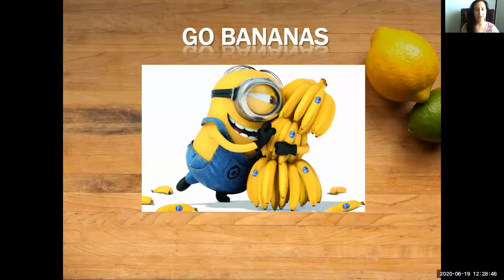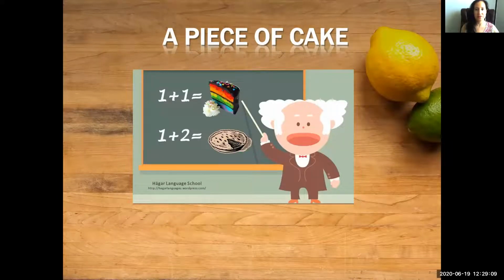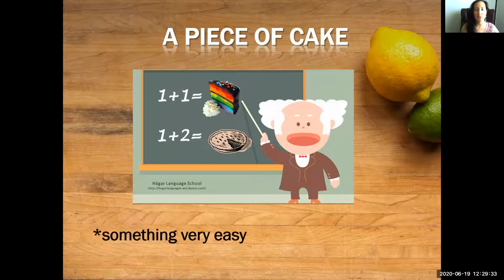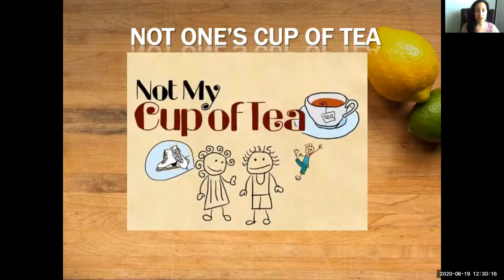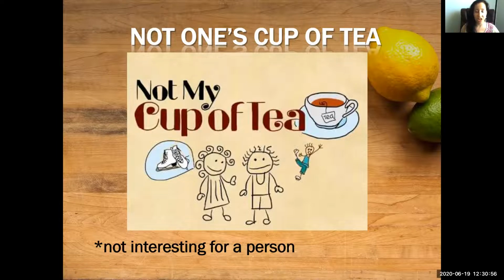Catherine: Food Idioms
Ms. Catherine teaches a lesson all about fun food phrases, or idioms. Learn the meaning for expressions like "cool as a cucumber." This lesson will build your vocabulary and help you to understand American culture. This lesson is good for all levels of English Language Learners.